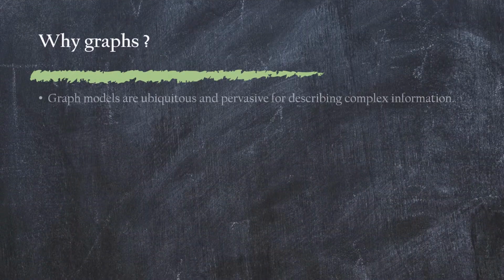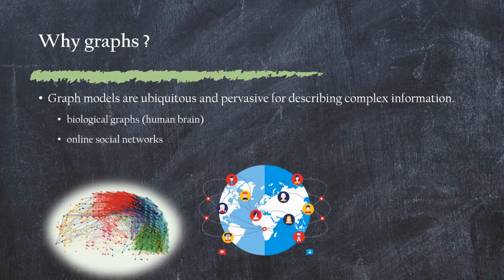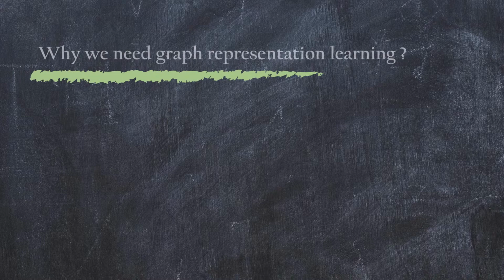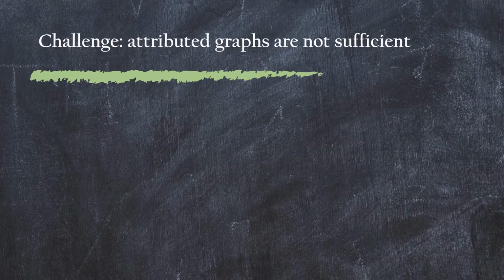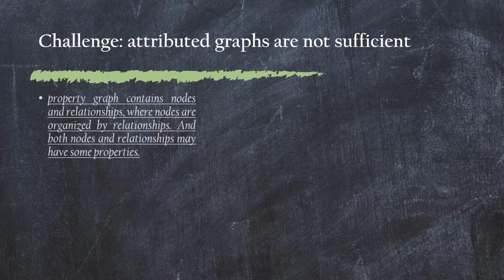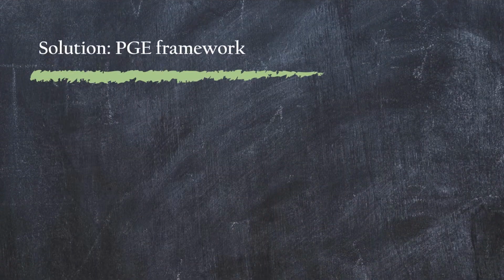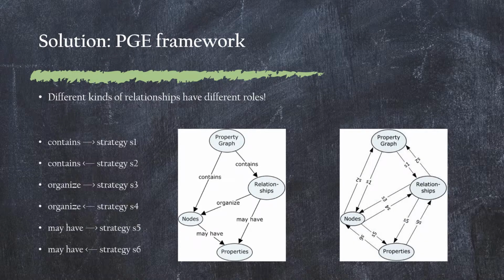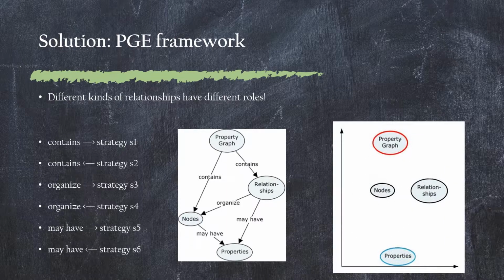A Representation Learning Framework for Property Graphs